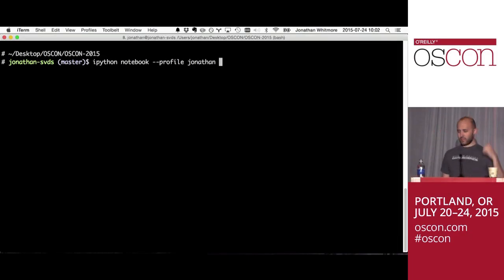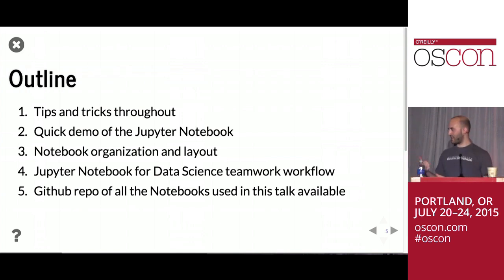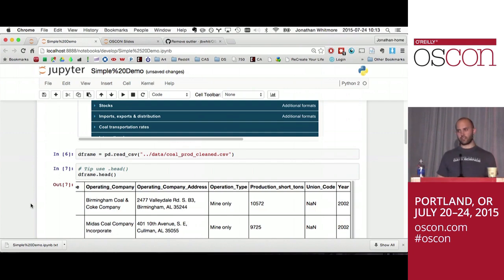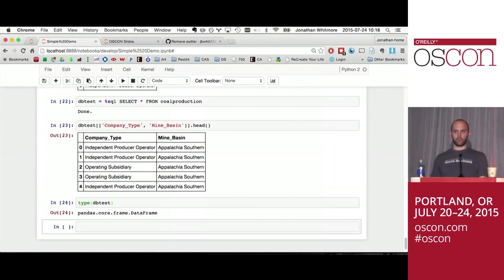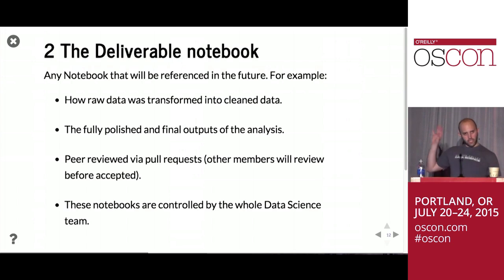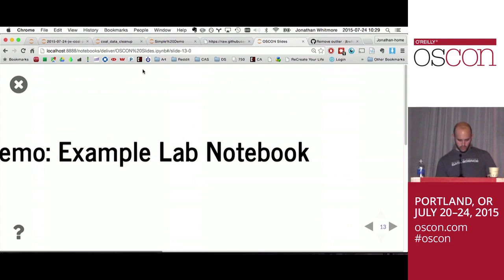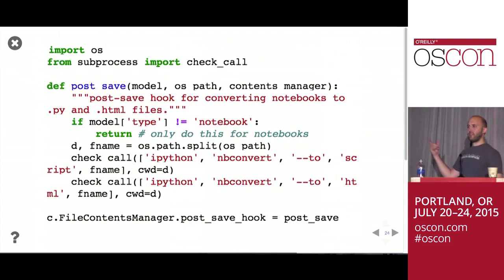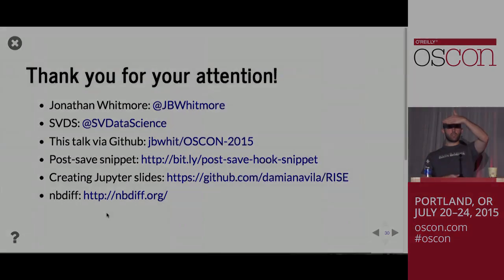IPython Notebook best practices for data science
Description

Open-source data science tools and libraries—including the Python libraries scikit-learn, statsmodels, matplotlib, and more—come together with the open-source IPython Notebook. The Notebook has evolved rapidly over the past couple of years, and people in diverse fields are taking it up with enthusiasm. The wide user base and varied use cases produce many opportunities for advancing data science in both academia and industry, but bring along unique challenges as well.

The IPython Notebook is perfect for:

Rapid iteration for data munging and cleaning
Exploration and data visualization
Creating a transparent workflow of the data processing pipeline
Creating a beautiful presentation of results.
This talk will explore some overall best practices for sharing IPython Notebook code within a data science team, with special attention to the above use cases and how to get the most out of the IPython Notebook for each one.

Speaker

Jonathan Whitmore, PhD (physics), is a data scientist at Silicon Valley Data Science. He has a diverse range of interests and is excited by the challenges and possibilities in the field of data science and engineering. Dr. Whitmore completed an astrophysics postdoc in Melbourne, Australia, where his research focused on trying to determine whether the physical constants of the universe have changed over cosmological times. He has a long-standing commitment to the public understanding of science and technology, most notably by his co-starring in the 3D IMAX film Hidden Universe, which is currently playing in theaters around the world. He has also been an invited conference speaker on using the IPython Notebook for astrophysics research. Dr. Whitmore received his PhD in physics from the University of California in San Diego, and graduated with a bachelor of science from Vanderbilt with a triple major in physics, philosophy, and mathematics.